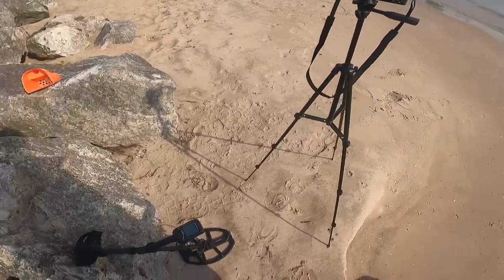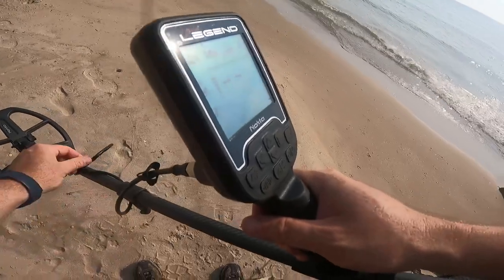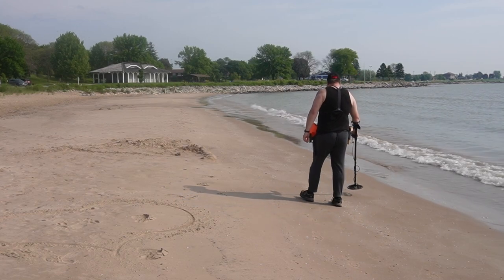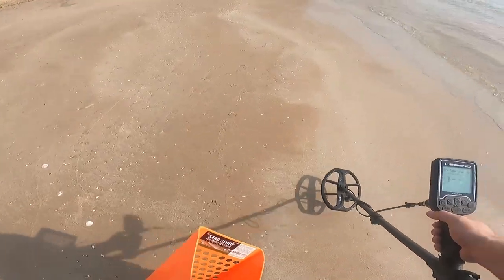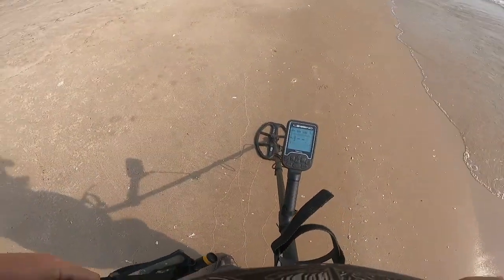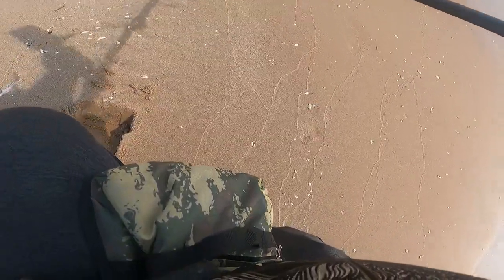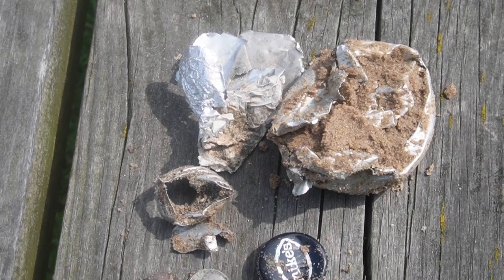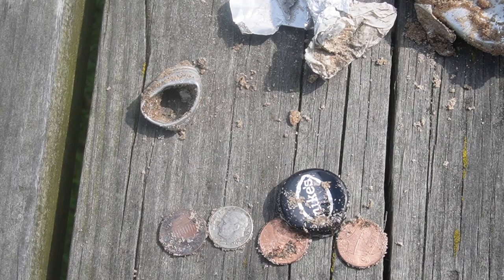Is Lakeside Beach the New Hotspot for Treasure Hunting Discoveries?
My First Dig at Lakeside Park on the shores of Lake Michigan!

Chapters:
0:00 Intro
1:21 Beach Walk and Finds
40:01 Wrap Up

"And until next time, be inspired, be inspiring, and GrowlLouder!"
 - Kasakari, The Bearer of Positivity